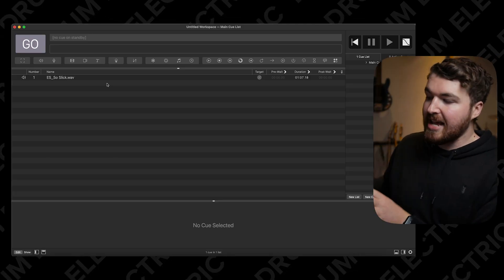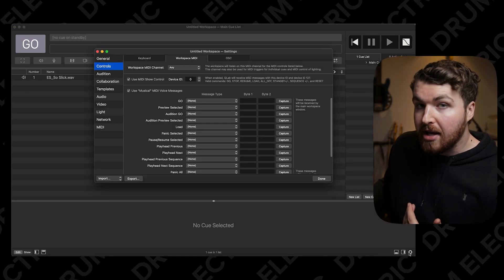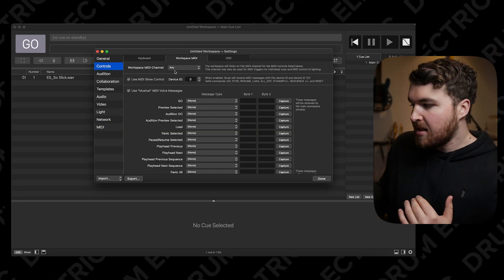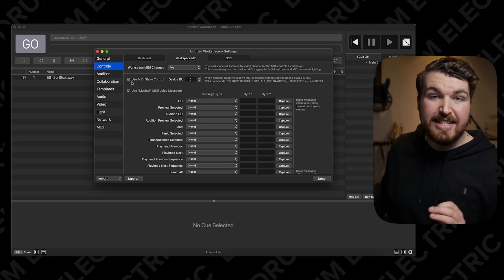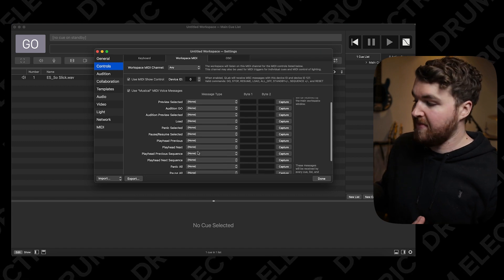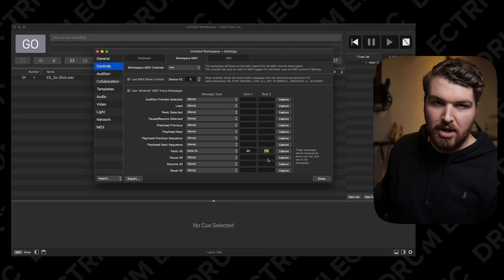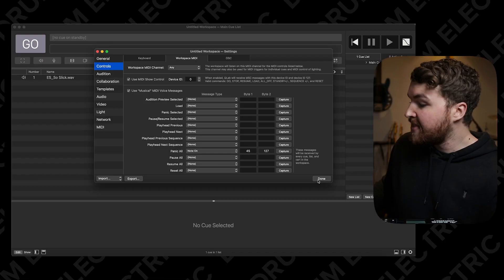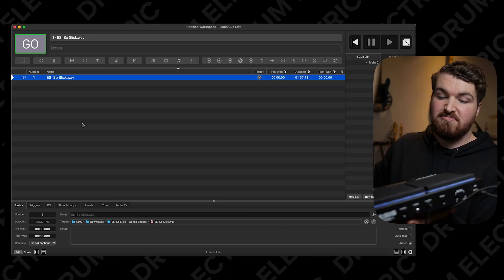How to MIDI Control QLab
QLab is great. And it's even greater when it's controlled by MIDI! So here's a quick video on how to MIDI control QLab with any MIDI controller. I'm using the Alesis Sample Pad 4 in this video, but you can use anything from the Roland SPD-SX series through to the Yamaha, Nord, and pretty much anything that can send a MIDI output!

Timestamps:
00:00 - Intro
00:29 - What You Need
00:47 - Setting Up QLab
01:04 - Configuring the Settings
01:29 - Tick These Boxes
02:04 - Assigning the MIDI
02:27 - Adjusting The Velocity
02:52 - Making Sure it Plays
03:32 - More Information

Book a 1-on-1 with me!

10x7, 12x8, 14x12, 20x16, 14x5.5 Aluminium snare.

10x8, 12x9, 14x15, 16x15, 22x18, 14x5.5 Aluminum Snare

Meinl Cymbals L to R:
15" Byzance Jazz Thin Hats
18" Traditional Crash
20" Byzance Extra Dry Medium Ride
22” Sand Crash Ride
20" Byzance Trash Crash

Drum Electric by Harry Younger